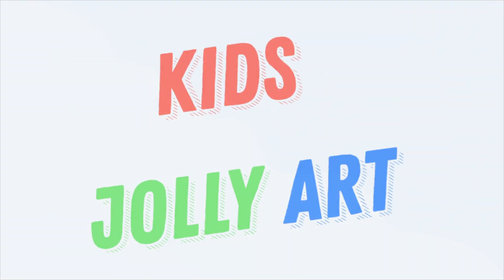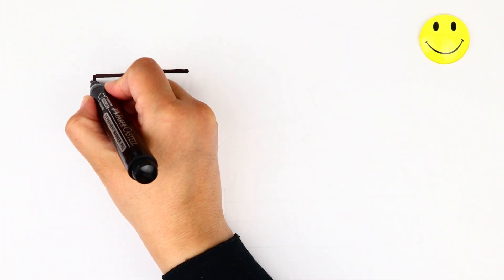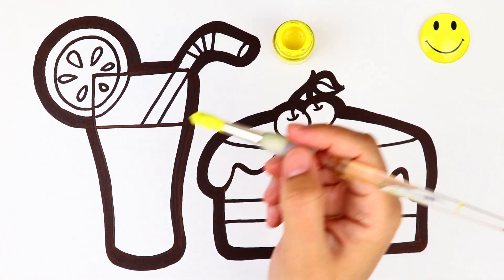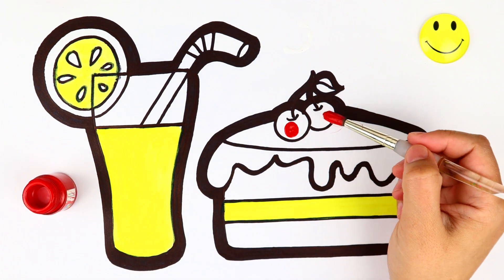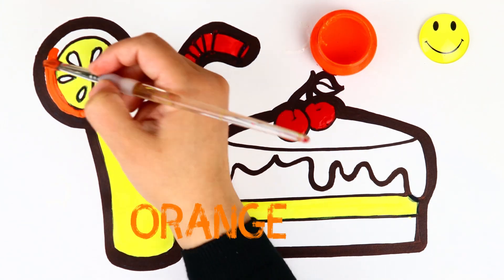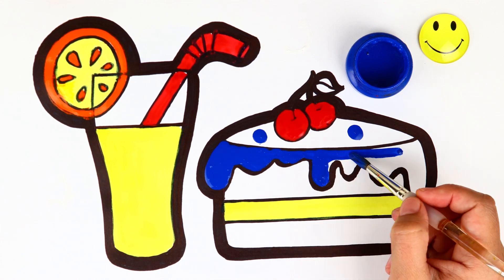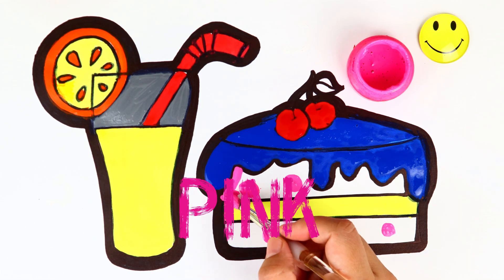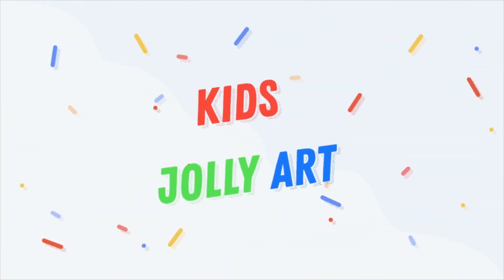Follow along drawing lesson - Drawing and Coloring Juice and Cake for kids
More drawing and coloring for kids videos, and also kids drawing lessons as well, and you can learn colors as well for kids in a very entertained manner in our channel